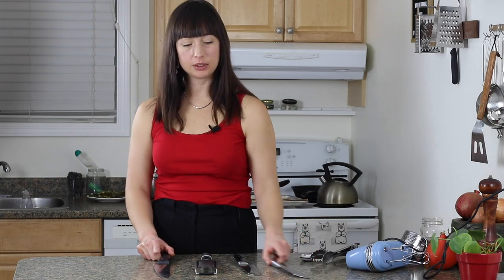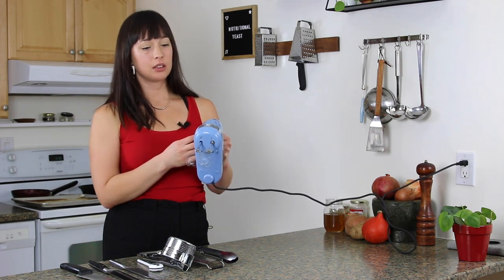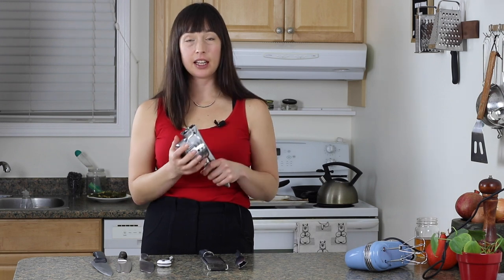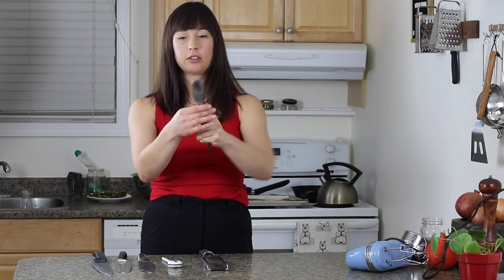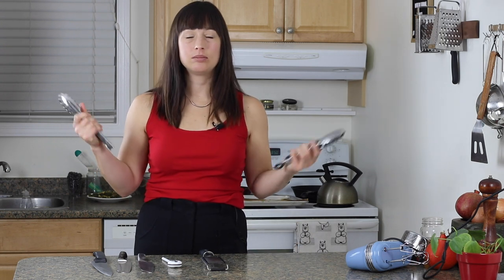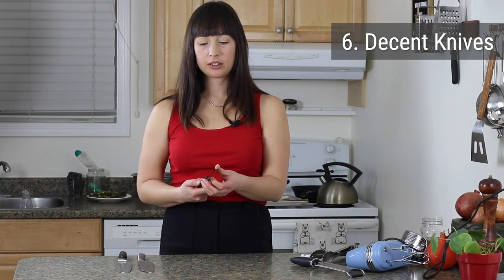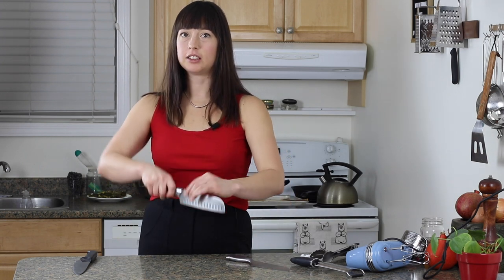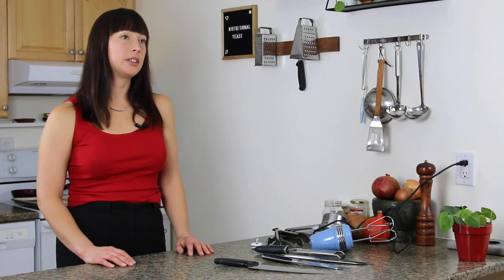What Kitchen Tools Should You Buy At A Thrift Store?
What Kitchen Tools Should You Buy at a Thrift Store? | Save or Spend Kitchen Gadgets

As a self-professed thrift store bargain hunter, there are certain kitchen tools and kitchen gadgets that are great to scour the second hand shops for. On the other hand, there are some kitchen tools that you just need to bite the bullet and splash out on.

In this video, I'm going through 6 of my fave kitchen tools and how I think they are best acquired.

I'm covering:

1. Cake Mixers
2, Potato Ricers
3. Microplane Graters
4. Tongs
5. Instant read thermometers
6. Chef's knives

Cook with me every Wednesday when I release a new video.

Get full recipes, plus more tips, tricks, and techniques for weeknight dinners and more over at: ➡️